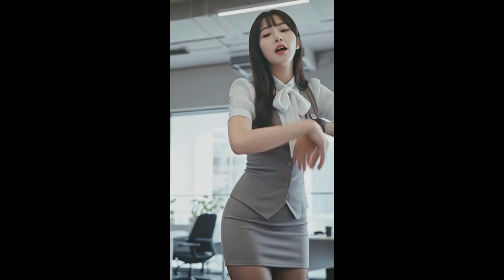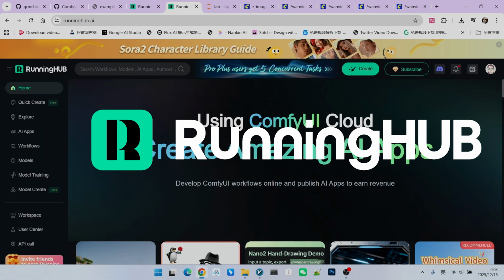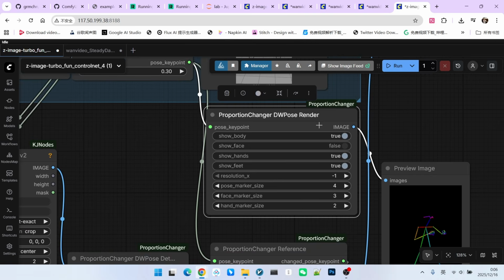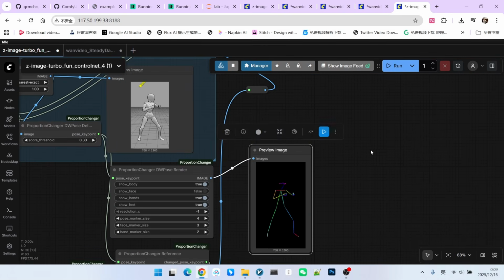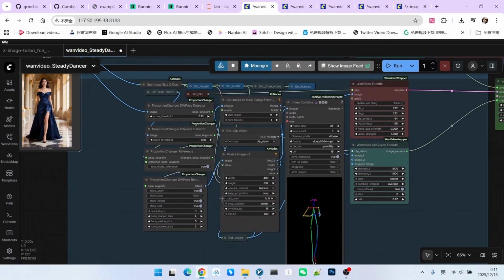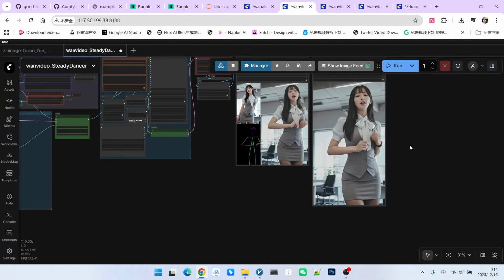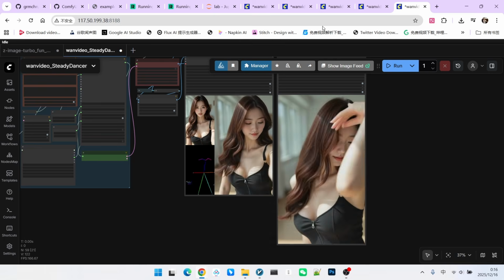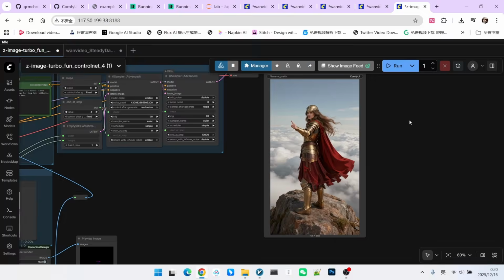Fix Distorted AI Bodies! The Ultimate Guide to Proportion Changer & Pose Alignment in ComfyUI 🛠️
Stop getting distorted characters when your reference image doesn't match your driving video!
Today, we are exploring the power of Pose Alignment. I will walk you through a complete workflow using the Proportion Changer node to map poses accurately between different body types (e.g., Realistic to Anime) and camera distances. Whether you are using Z-Image Turbo for static images or Steady Dancer for video, this technique ensures your subject stays proportional and framed correctly.
✨ What you'll learn:
1 Generating 4 different camera perspectives from 1 source video.
2 Fixing weird body proportions in 3D model references.
3 The logic behind "Reference Conversion" for DW Pose.
4 Crucial Tip: Why mixing side-profiles with front-facing poses fails.